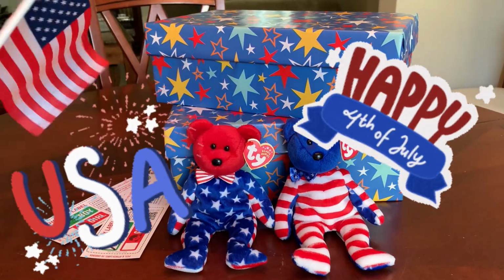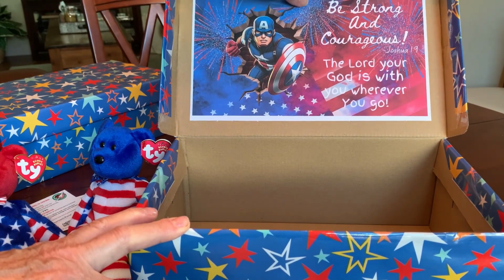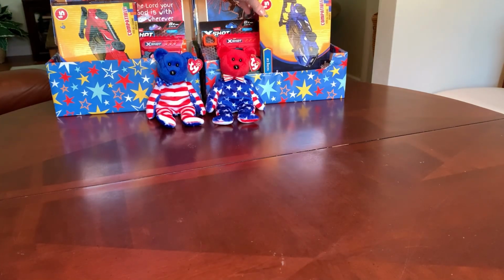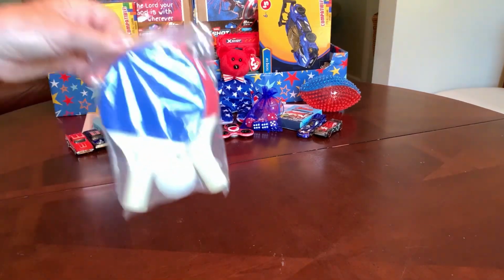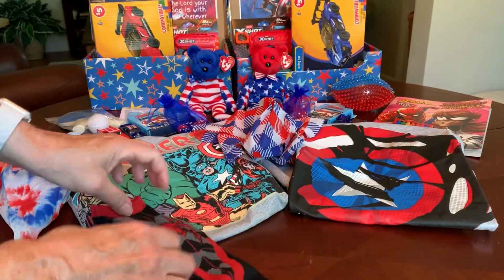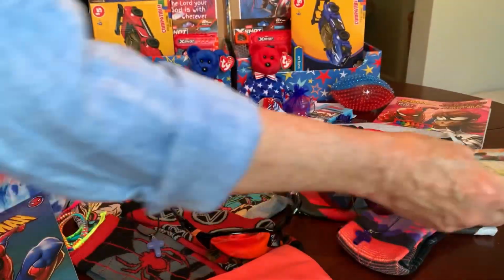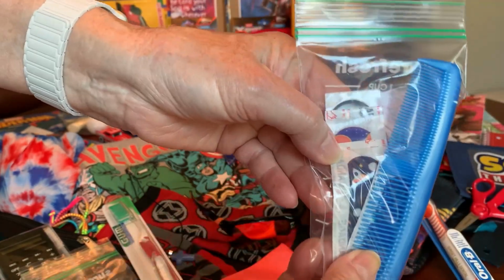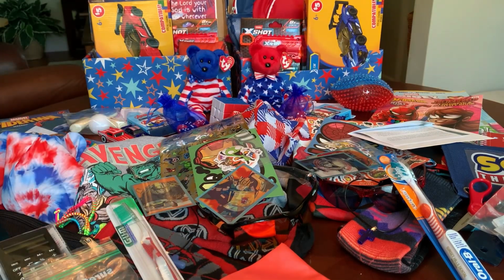4th Of July OCC Shoebox Celebration ￼🎉￼ Dollar Tree WOW Item 🇺🇸￼ Two BOYS 5-9 & 10-14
I’m celebrating this Independence Day ￼by packing two, red, white & blue shoebox gifts for two boys ages 5–9 and 10–14. They are jampacked with WOW and, as a matter of fact, the main WOW is from Dollar Tree. ￼￼I hope it inspires you with ideas for packing your own Operation Christmas Child shoebox for a child in need. Happy July 4th America!!! ￼

OPERATION CHRISTMAS CHILD is a nonprofit organization demonstrating God’s love to children in need around the world—one shoebox gift at a time!

If you’ve never packed a shoebox gift before, I hope you are encouraged to pack one for the first time. Visit the links below to learn more about OCC.

NATIONAL COLLECTION WEEK - Nov 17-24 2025